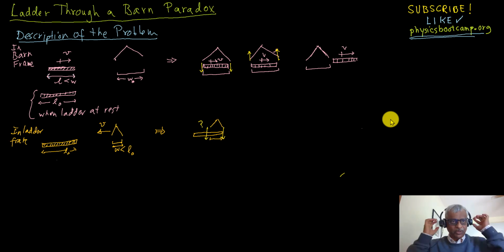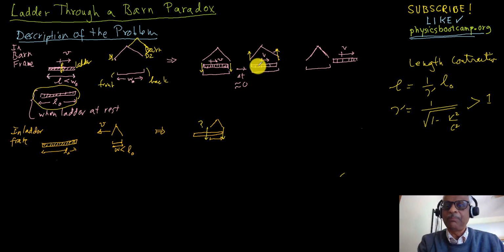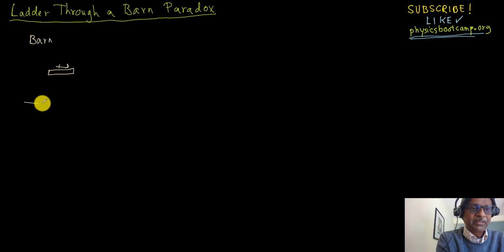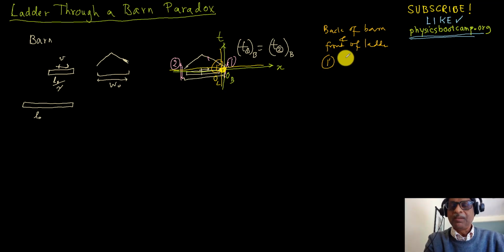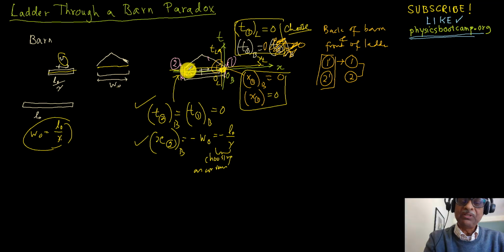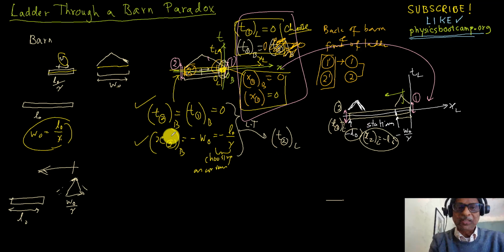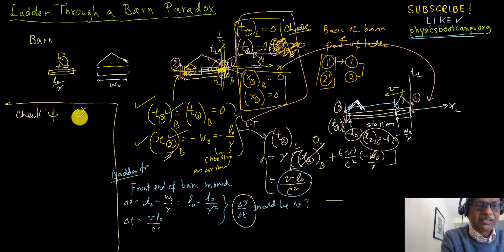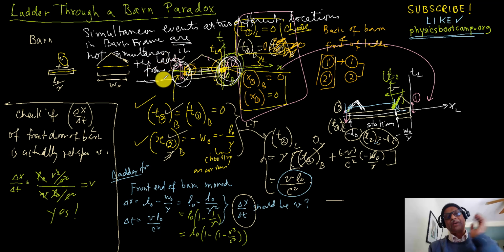Ladder Through a Barn Paradox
The ladder/barn paradox that illustrates the strangeness of the concept of simultaneity is explained.